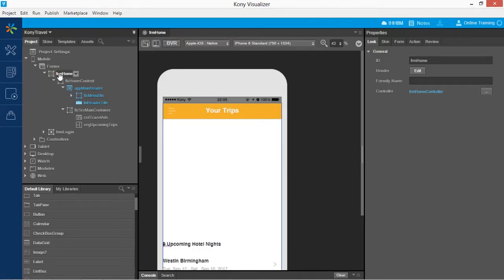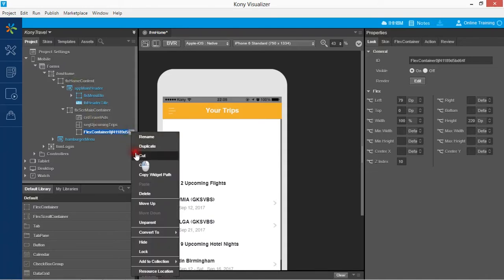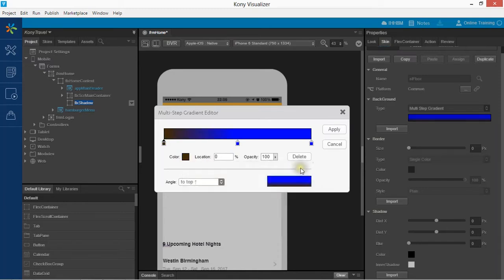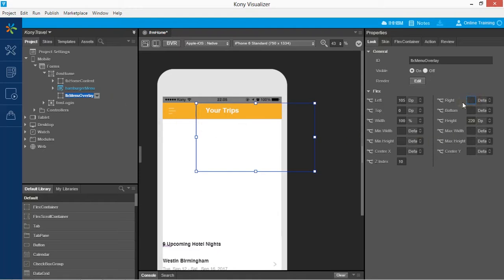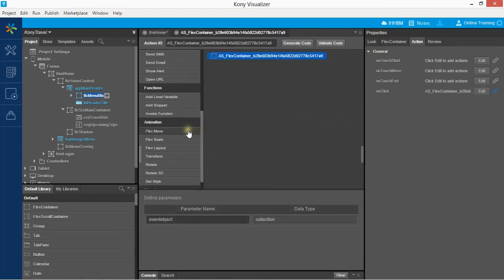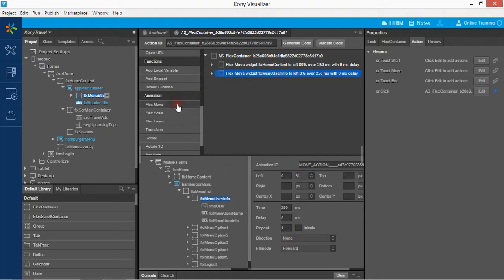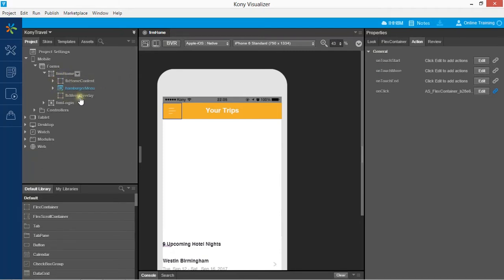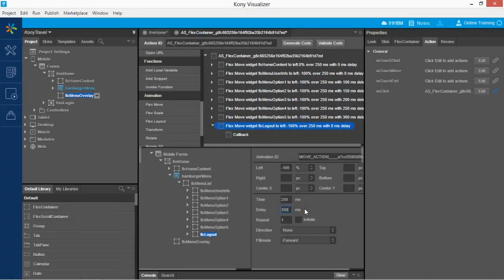Kony V8 | Lesson 9 | Finalizing the Hamburger Menu